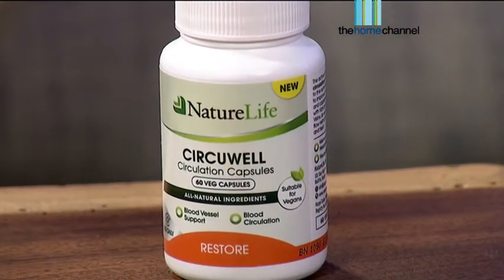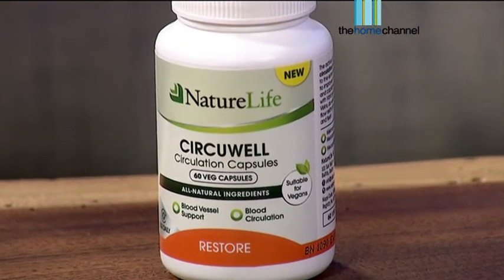Real Health S9 EP6 NatureLife SA Circuwell Circulation Booster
Vincent Tones chats about the importance of maintaining good circulation on Real Health, the Home Channel on DSTv